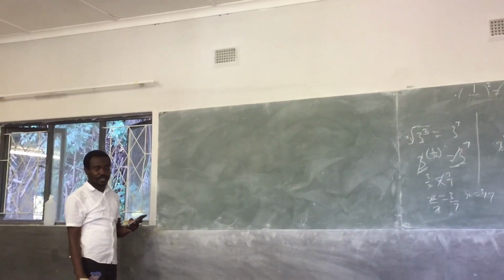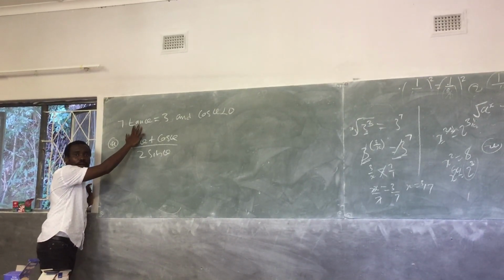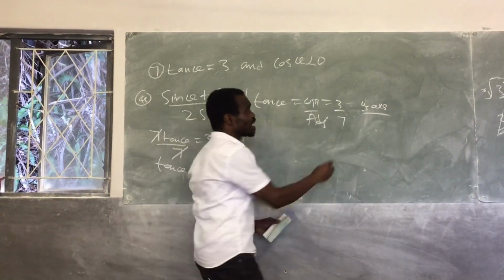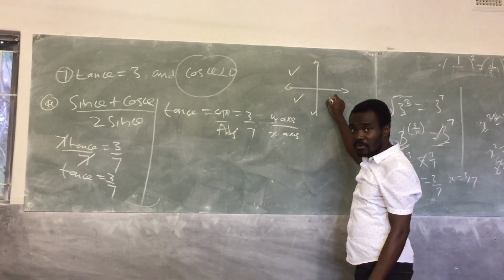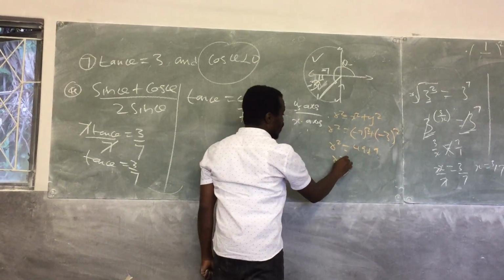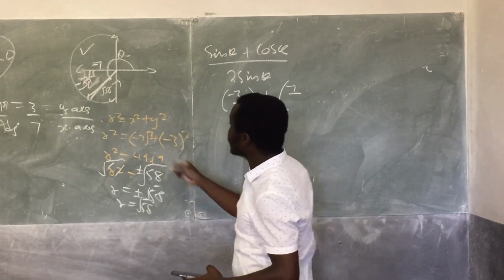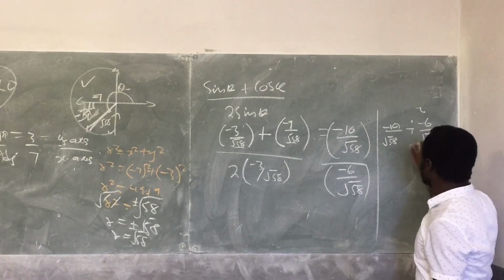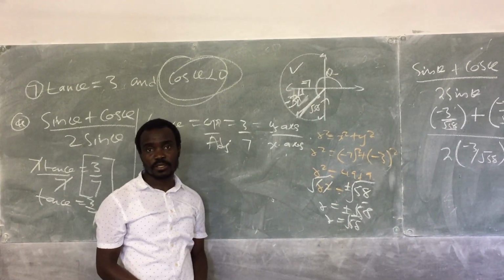TRIGONOMETRY RATIOS IN THE CARTESIAN PLANE.